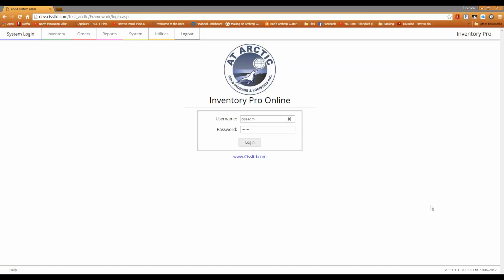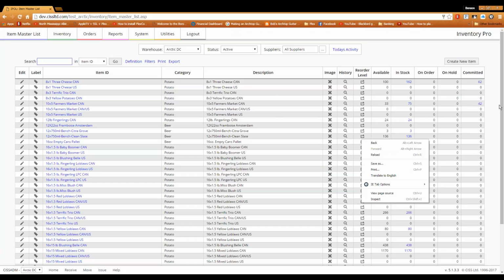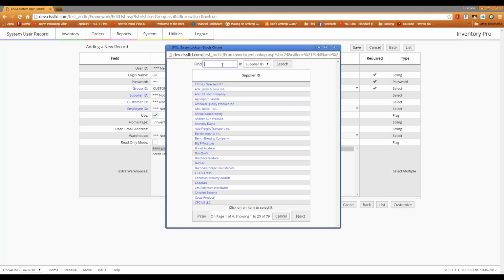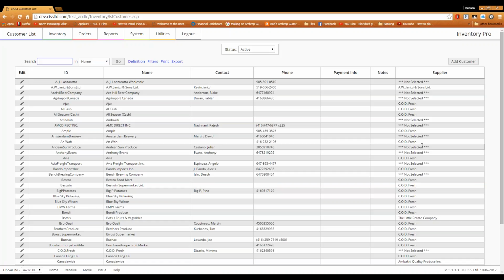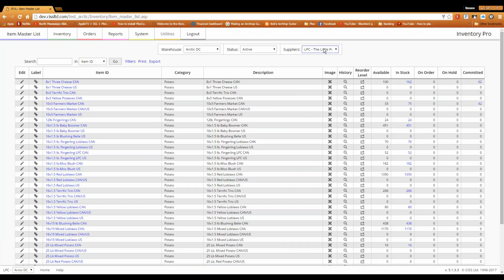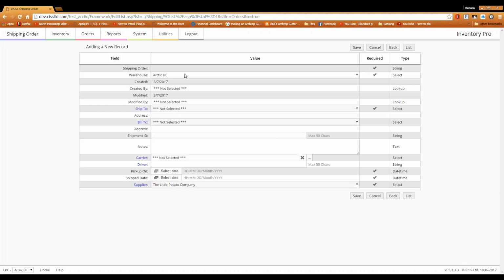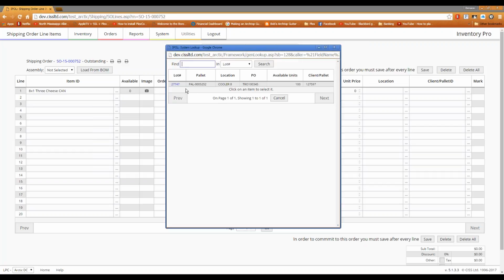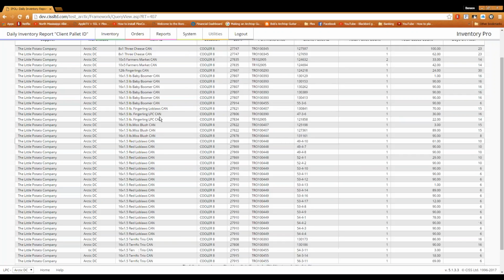customer profiles arctic